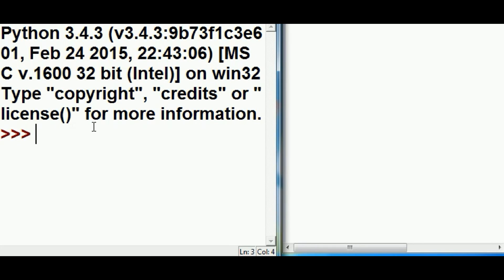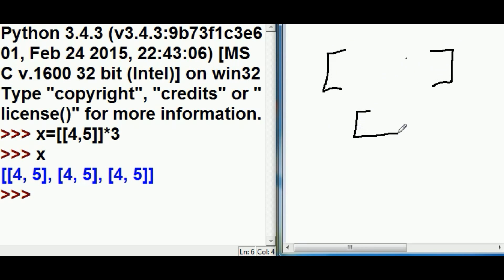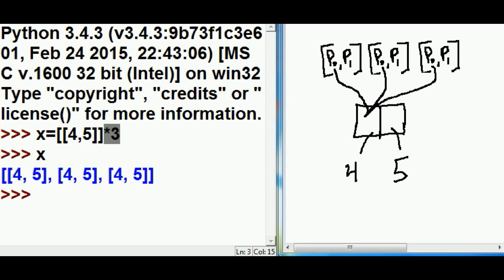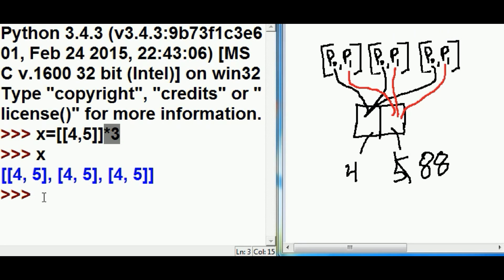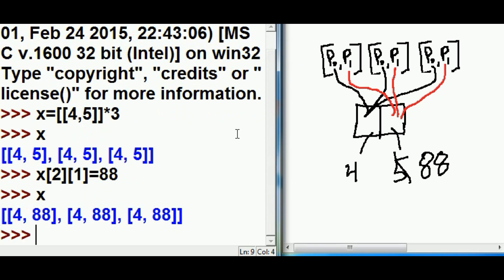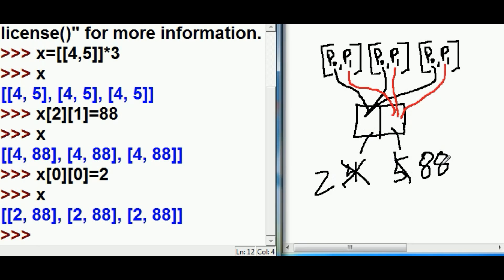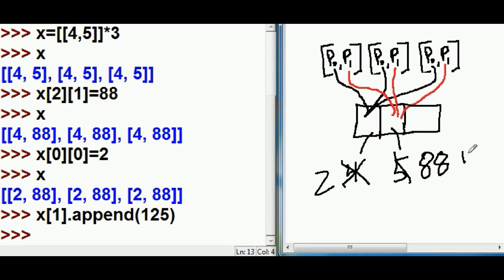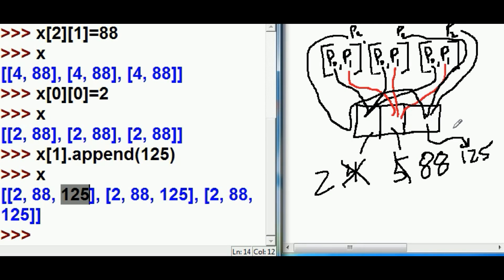Python Advanced List: Multiply it & Append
Thank you Wikipedia for Einsteins picture.